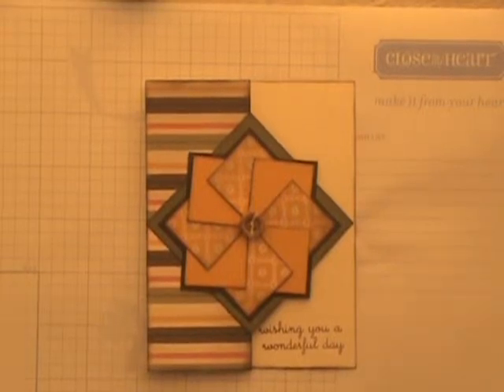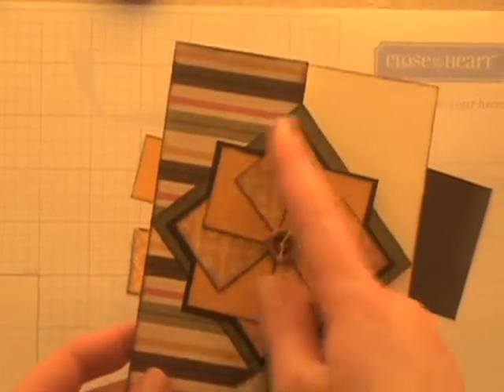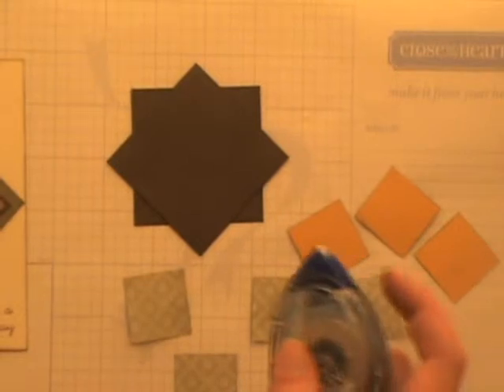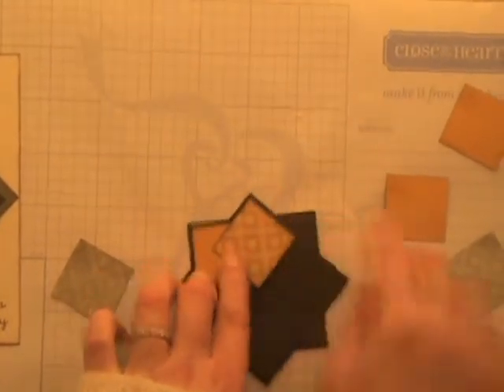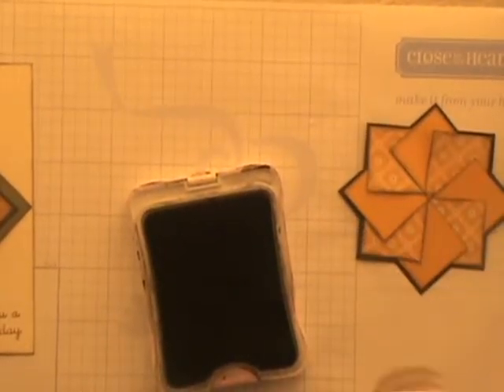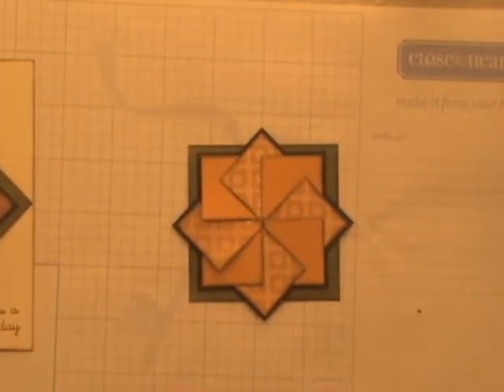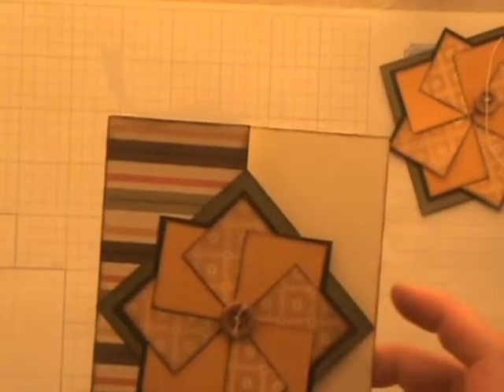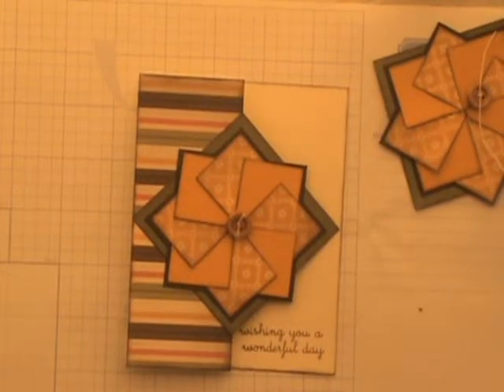Faux Pinwheel Technique with SunnyDay Memories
Learn to make easy pinwheels with no tricky folds.  You're going to love how simple it is!